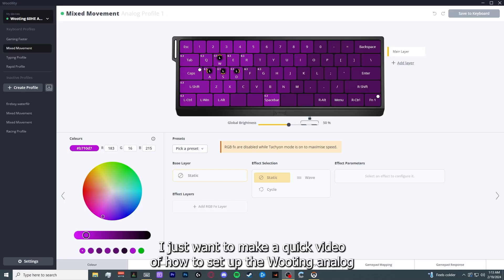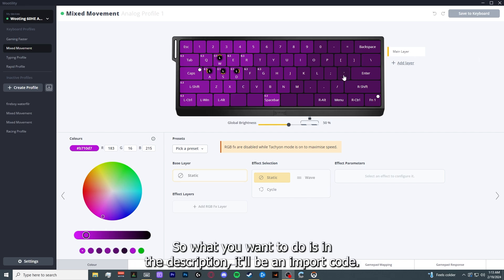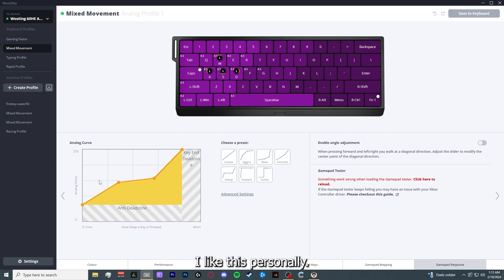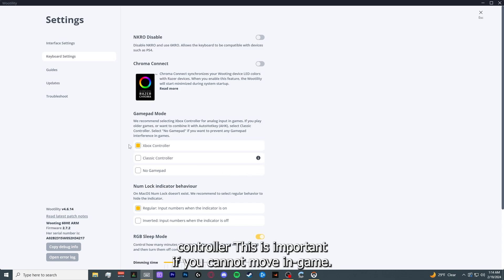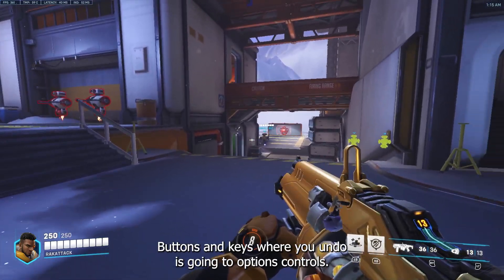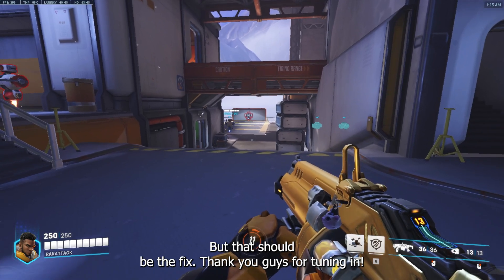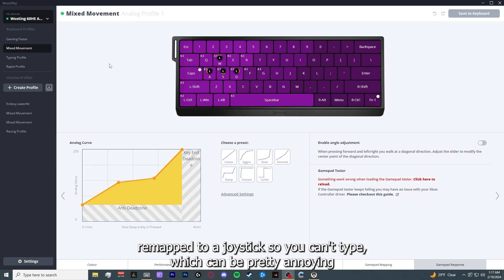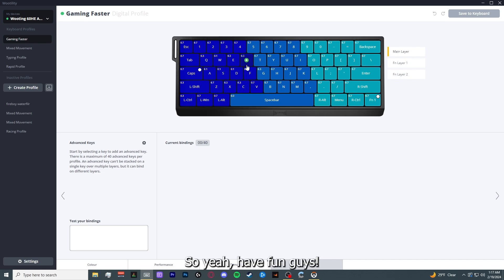How to set up Wooting Analog Movement in Overwatch 2 (Controller Movement)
CHECK PINNED COMMENT FOR TYPING + CONTROLLER AT SAME TIME
Edit: I no longer use this as I moved to SOCD.  The codes should still work and are fun occasionally.
Hey guys! A lot of people reached out how to set up this type of movement so here is a guide on hiw to setup and troubleshoot.  The code for the shown profile is - b088e44d63c4b3822dde6b4e2239b55abd44

For any more questions reach out on my Twitch or other socials!